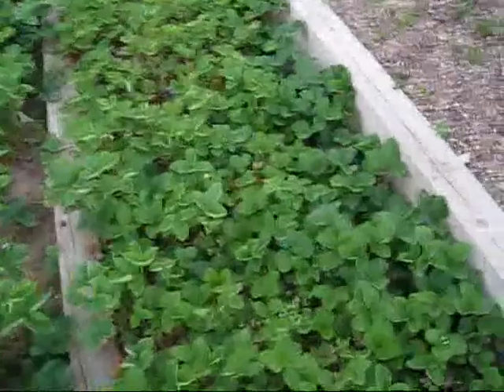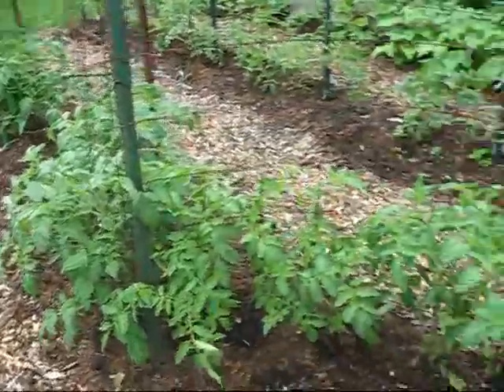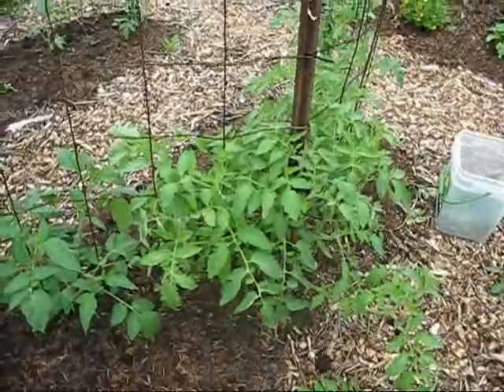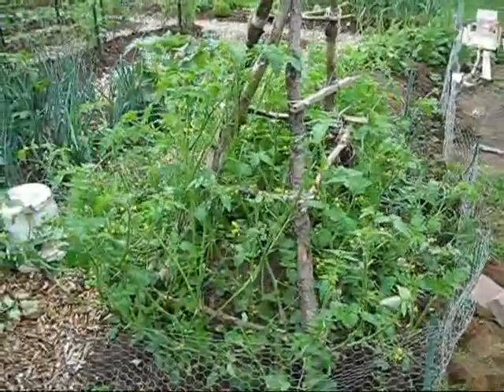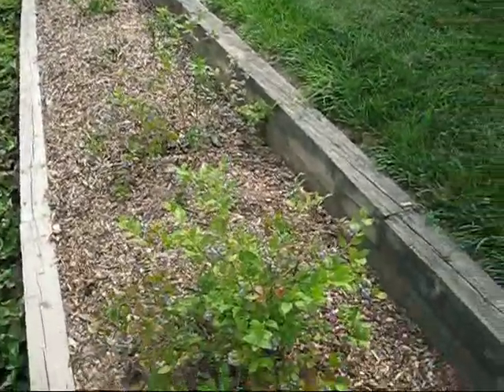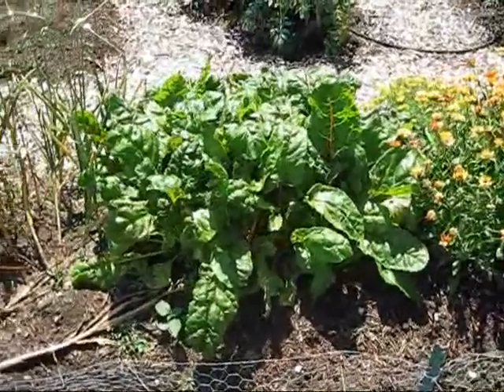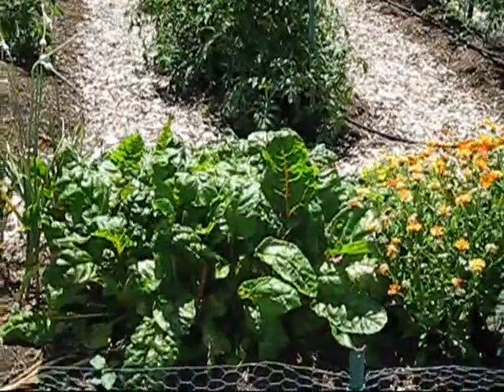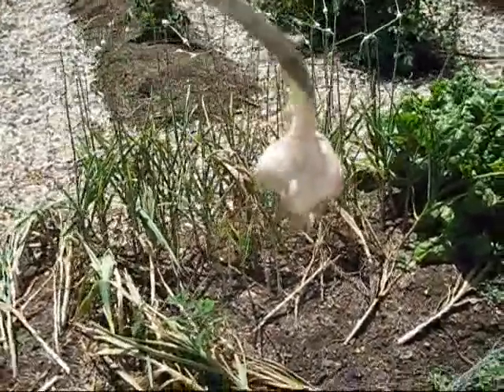Garage Strength Garden: June and July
This is a second video on the Garage Strength Garden.  This garden is maintained by my mother, a master gardener, I also do my best to assist her in the garden with as many things as possible.